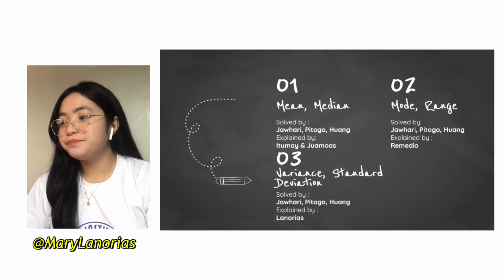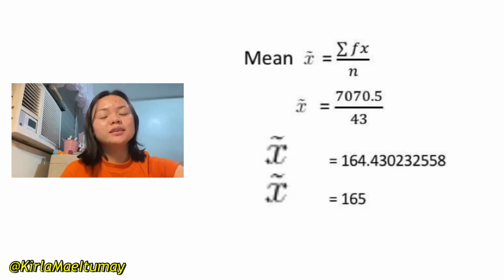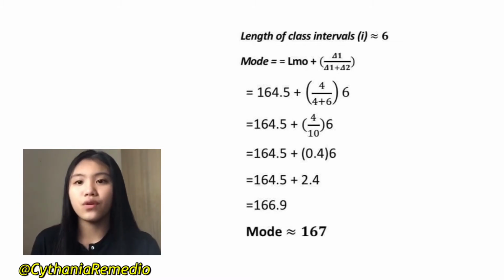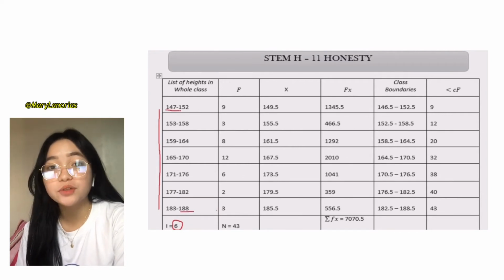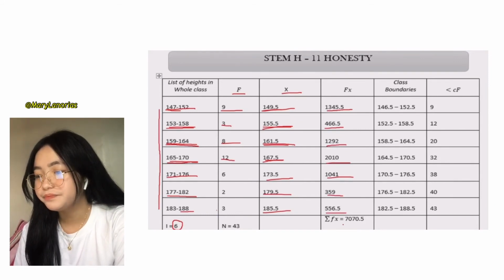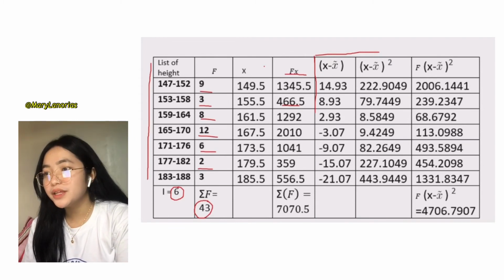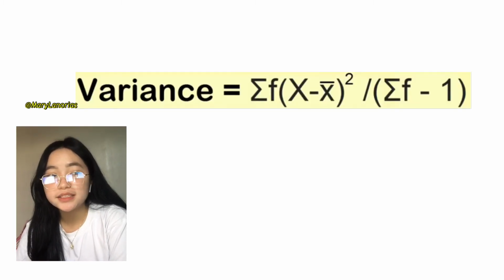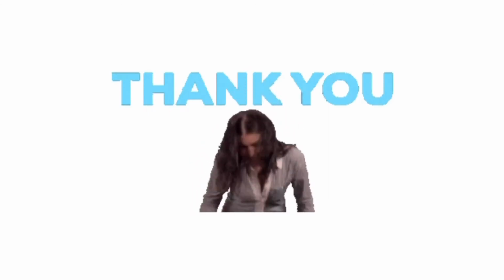Measures of Central Tendency